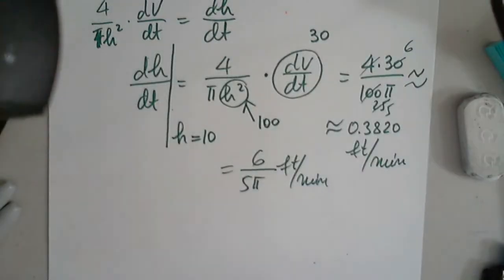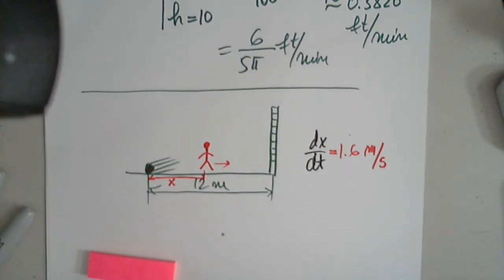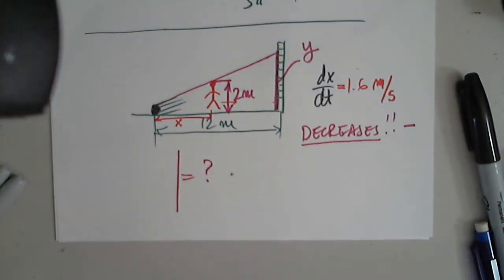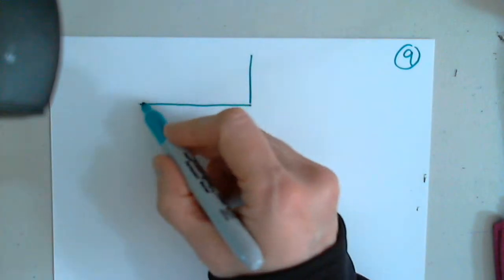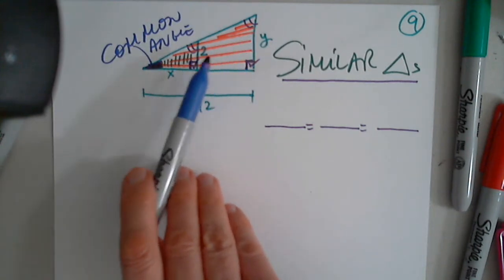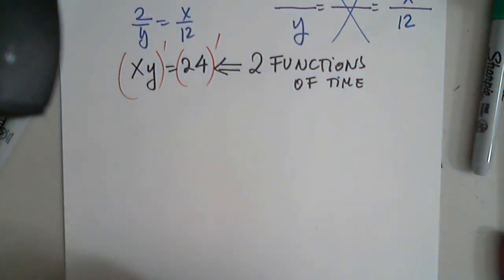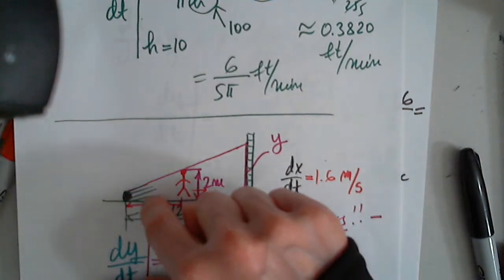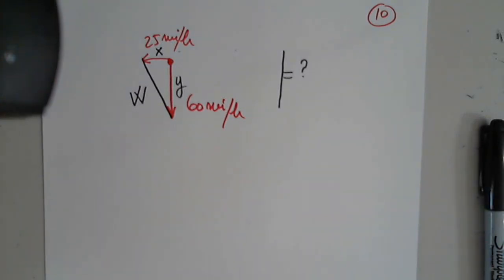MAT 191 SECTIONS 3.9 - 3.10 PART 4 MARCH 11